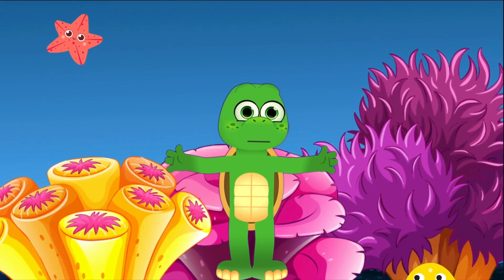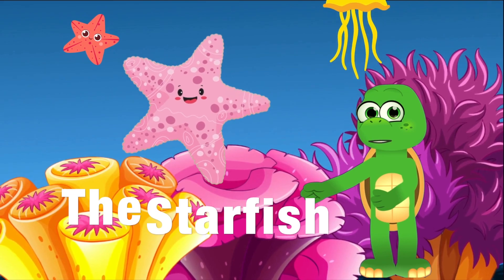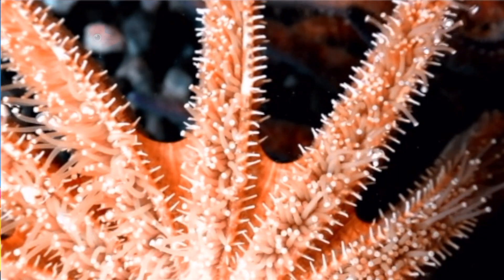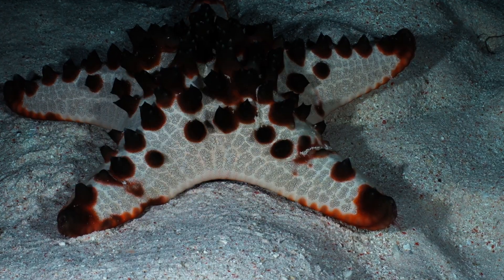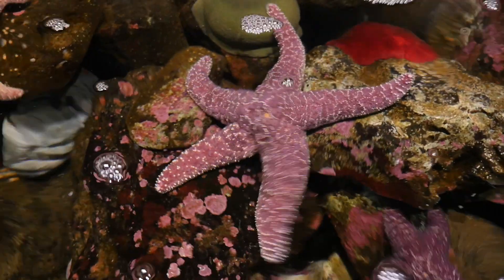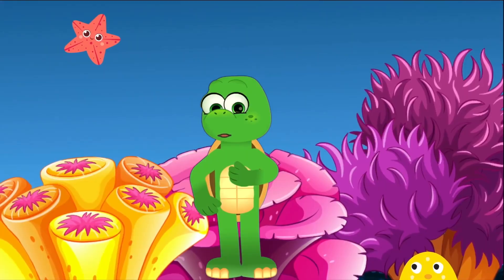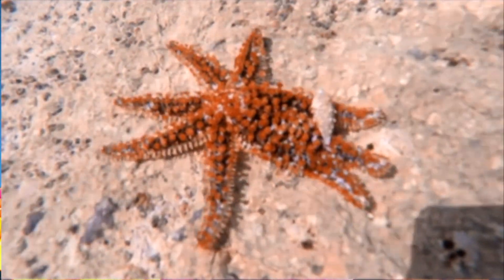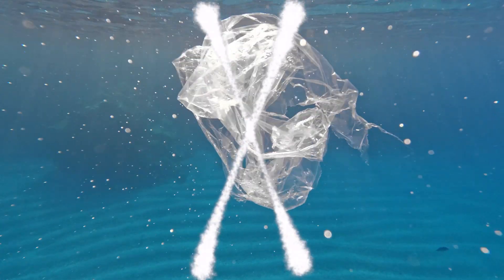Starfish Secrets: Exploring the Magical World of Ocean Stars for Kids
🌟 Dive into the enchanting world beneath the waves as we embark on a mesmerizing journey to meet the captivating starfish! In this educational video specially designed for kids, we'll introduce you to these remarkable sea creatures, their colorful arms, and their extraordinary lives in the underwater kingdom.

🌊 Explore the starfish's unique way of moving, their fascinating biology, and their important role in ocean ecosystems. Learn about the various species of starfish, from the iconic five-armed sea star to the vibrant sunflower star.

🌟 This video is filled with captivating visuals, fun facts, and fascinating stories, making it the perfect learning experience for young ocean enthusiasts. Join us on this starfish secrets adventure and be enchanted by the beauty and wonder of these mystical ocean stars! 🌊🌟